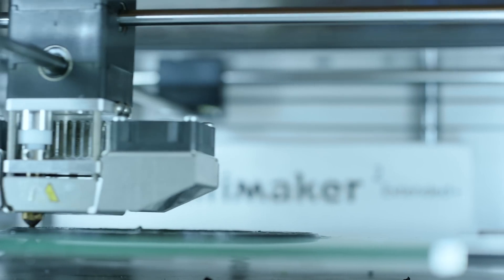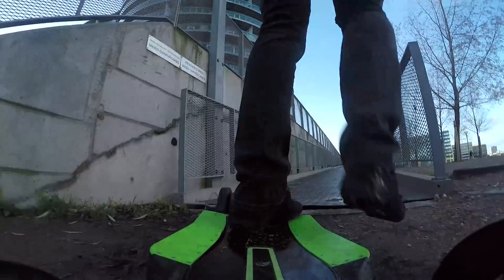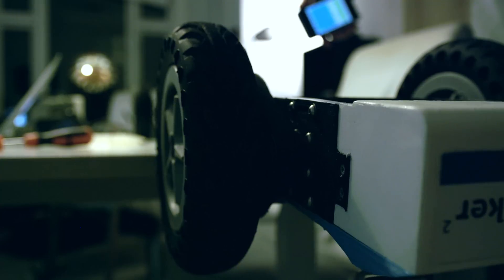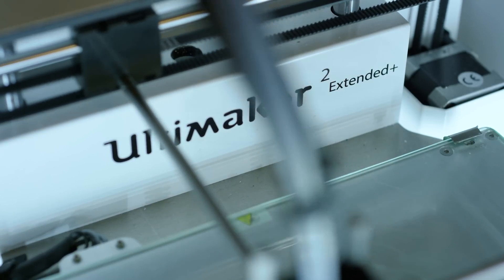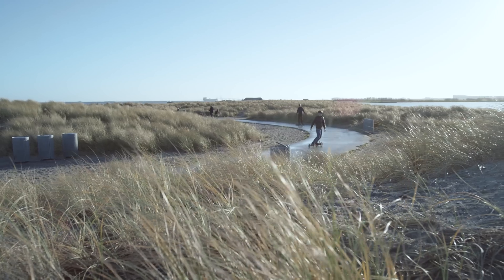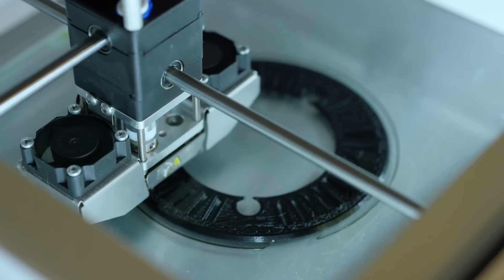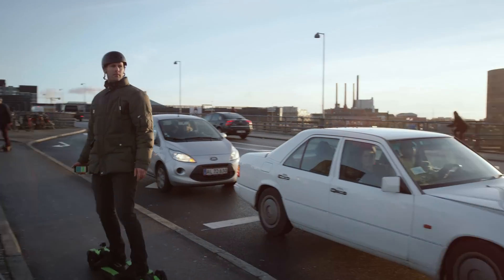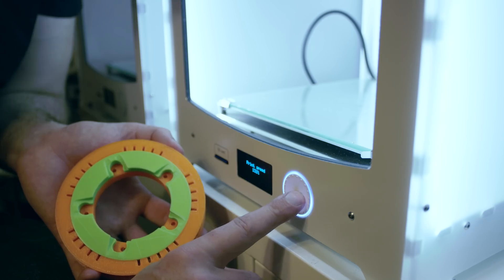3D Printed Electric Skateboards from Faraday Motion - Ultimaker: 3D Printing Story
Sune Pedersen was inspired to create the Faraday Motion platform for open source electric vehicles after becoming mobility impacted due to injury. Their first vehicles are 3D printed electric skateboards.

3D printing is often called additive manufacturing as well. It’s a rapid prototyping technology which uses plastic filaments that are extruded under high temperatures. Layer by layer it 3D prints the physical object. Professionals and makers all around the world use Ultimaker 3D printers for rapid prototyping, engineering, product design, 3D printed art, jewelry, and in fashion, medicine and education. With several aftermarket or 3D printed add-ons you can even turn an Ultimaker into a food 3D printer.